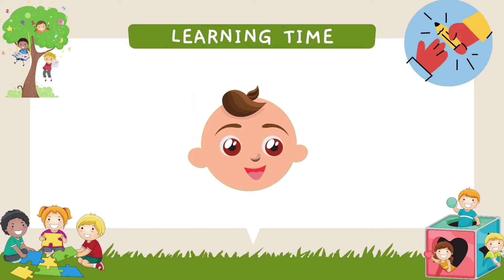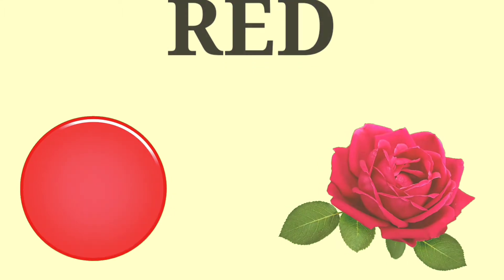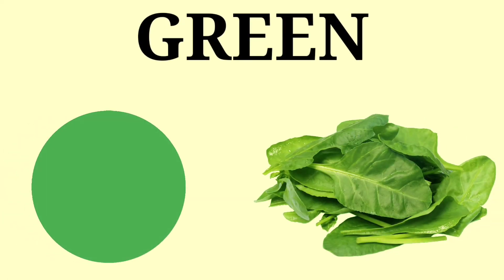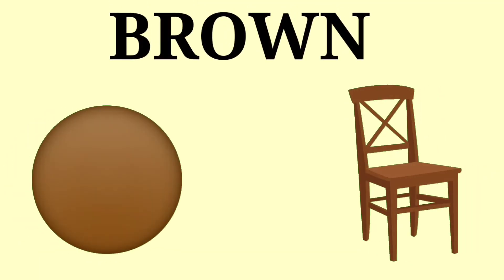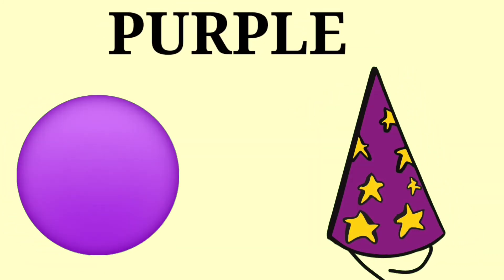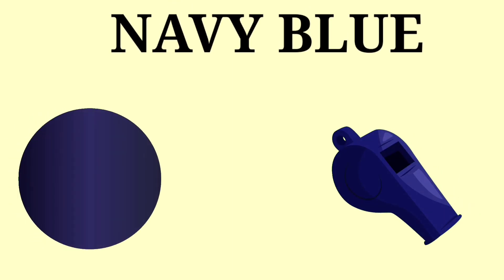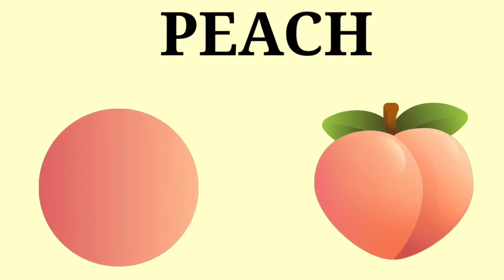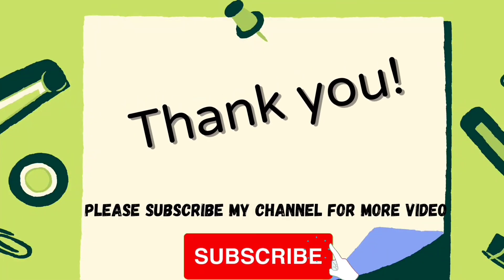learning time with chichitv activity and classes